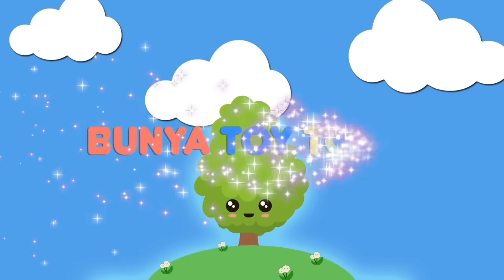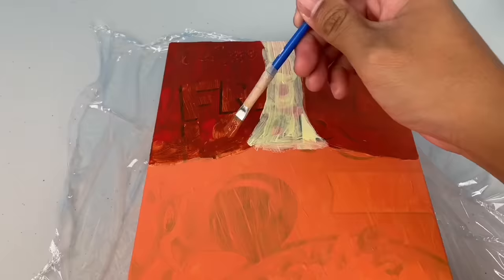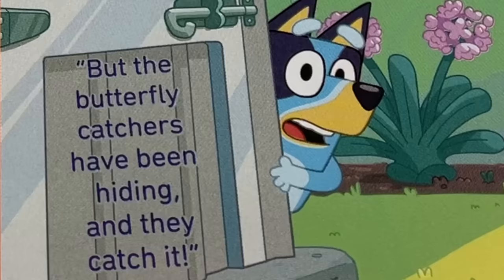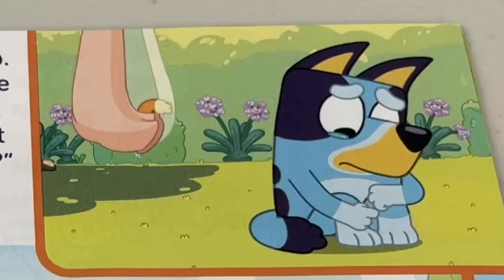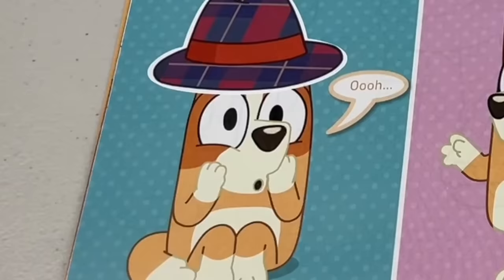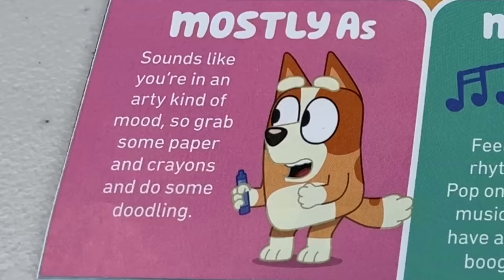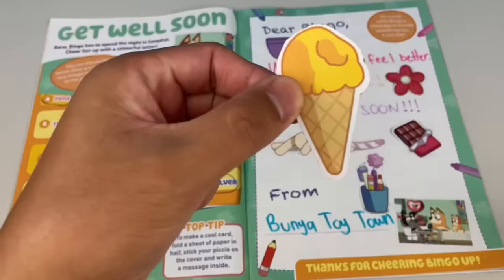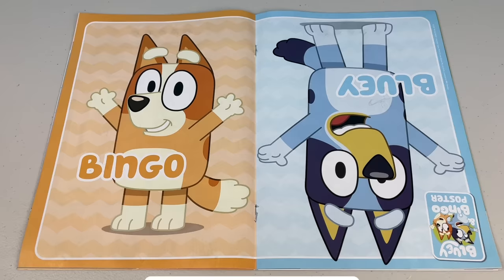🧡💙 BLUEY Magazine - March 2022 Issue Part 2 ‼️ | Bluey Books & Crafts | Disney Jr | ABC Kids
💙🧡 Bluey Magazine March 2022 Issue Part 2 😂
Come along with Bunya Toy Town as we have fun and look at this EXTRA SPECIAL Bluey Magazine which is a DOUBLE SIDED ISSUE‼️ Have hours of fun as you play and create Bluey crafts and games in this magazine that is jam packed with Bluey everything! 😍